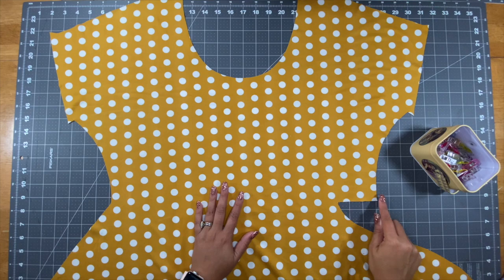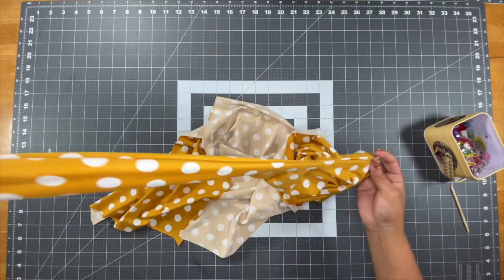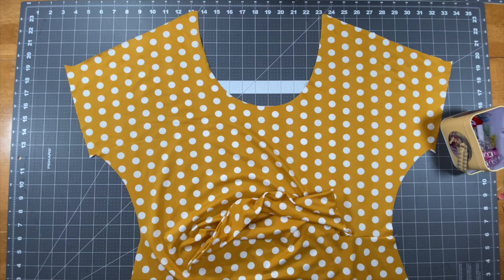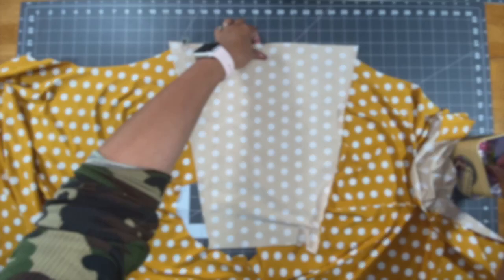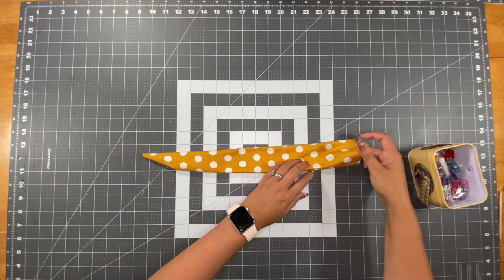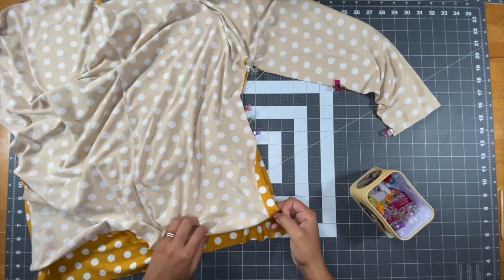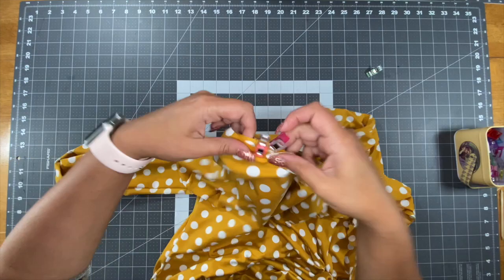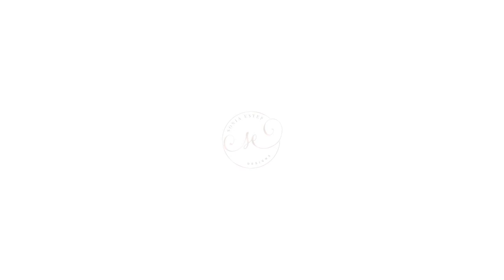Mandy Quick Sew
Do you prefer a video over a written tutorial? Sew along with me as I make our SED Mandy! I used the shirt length, long sleeve, tie version and fabric from Sincerely Rylee.